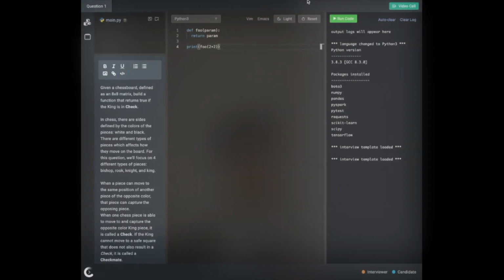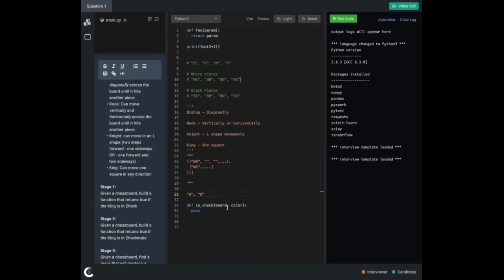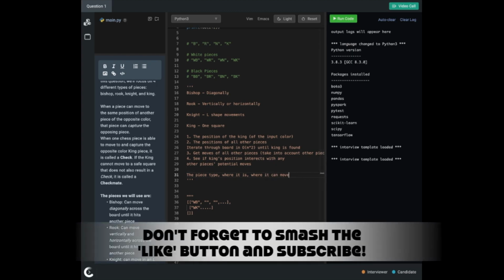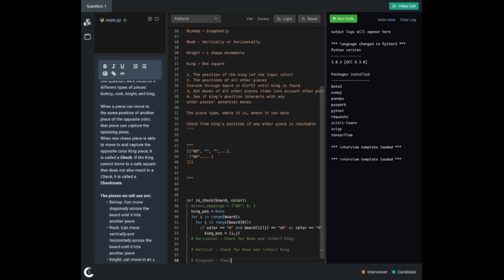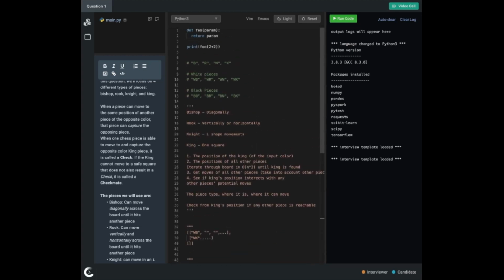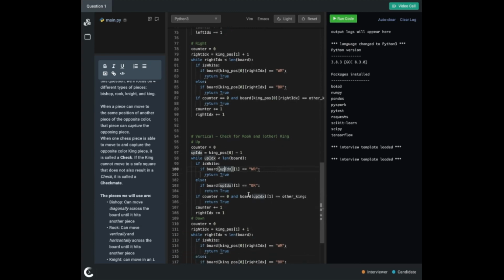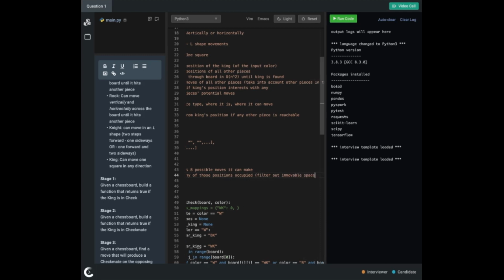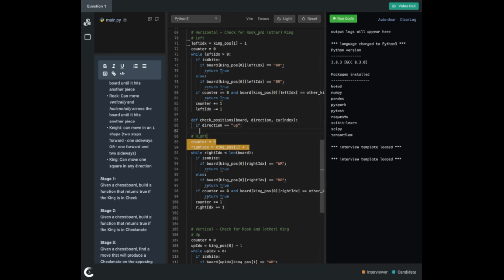How Layoffs/Stress Affect Interview Performance | SWE Interview #22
No one can consistently perform their best in SWE interviews, particularly when your performance is contingent on having a clear mind. Given the recent news of layoffs at Twitter, the added stress undoubtedly makes interviewing immensely more difficult.

This interview was part of an onsite round for a crypto startup in November 2022. The candidate was recently laid off from Twitter and feeling extremely stressed in general.

The interviewer presents a chessboard and a series of problems to be solved regarding the movement of chess pieces and determining different states: whether the King piece is “in check” or “checkmate”.

The candidate starts off by writing down the specific moves each piece can make. They then explain their approach in depth and briefly mention the time complexity of their algorithm.

After writing out their full approach, the candidate begins writing their implementation. Halfway through the interview, however, they notice that they’re on the wrong path because they’re repeating a lot of code. If you ever find yourself re-writing the same piece of logic again and again in an interview, STOP and re-evaluate your approach. It is likely you are unnecessarily writing bloated code that can be moved into some helper function.

The candidate catches themself and even said this aloud to the interviewer. However, it was too late to go back and re-write their implementation, so the interviewer simply asked the candidate to explain how they would have changed certain parts of their solution.

Expectedly, this candidate failed the onsite and did not receive an offer.

Chapters:
0:00 Introductions
1:15 Problem Statement - Chessboard
3:50 Approach Discussion
9:40 Coding
16:54 Implementation Goes Downhill
21:42 Starting All Over
26:03 Team and Company Discussion